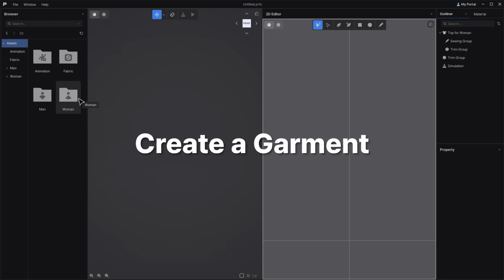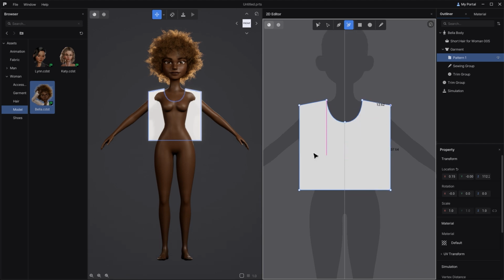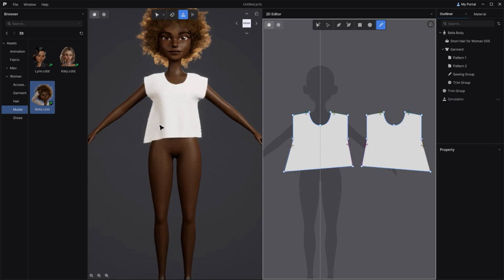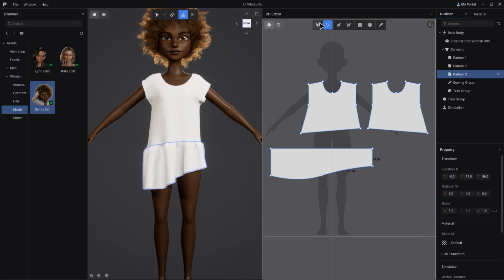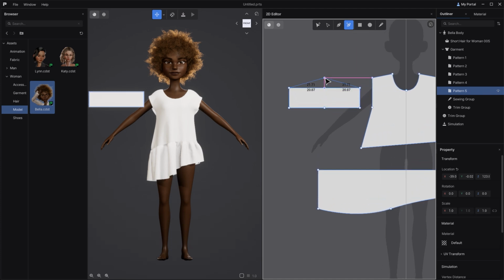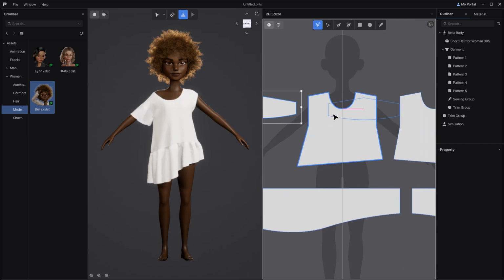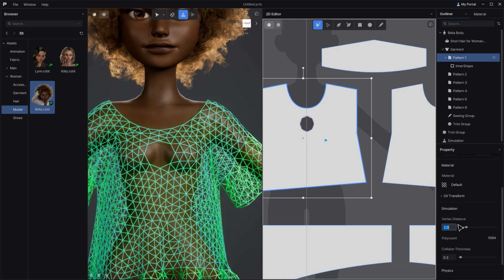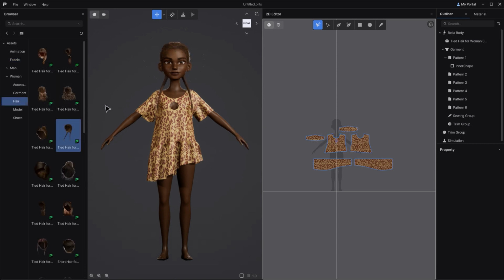Tutorial - Create Garment _2025 V2.1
Explains how to create a dress in PRETCOORD.